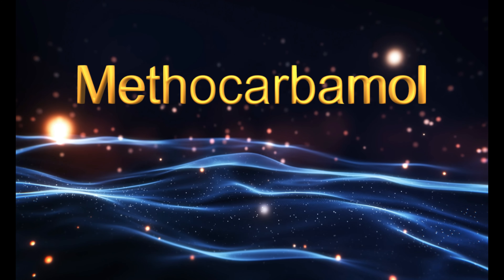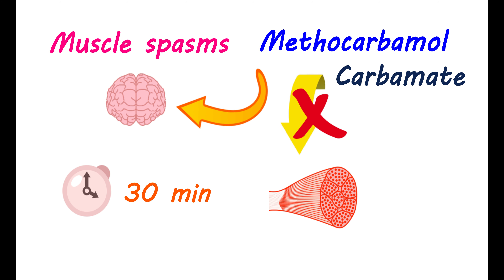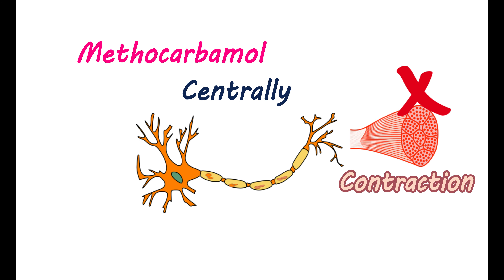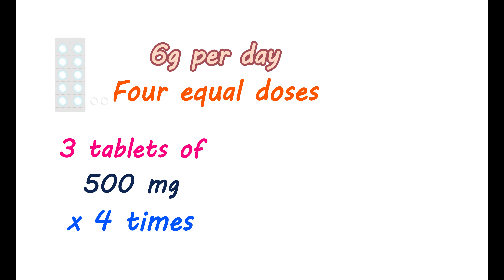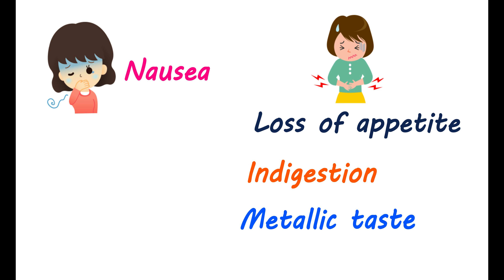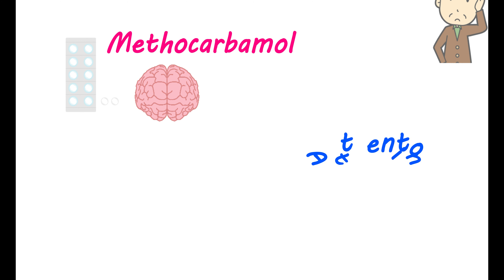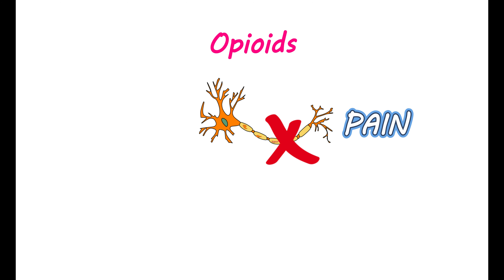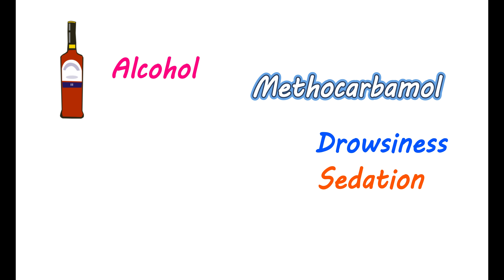Methocarbamol 750 mg and 500 mg tablets - 5 FACTS you should Know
Methocarbamol (Robaxin) is a centrally acting muscle relaxant that helps in reducing muscle pain and stiffness.

It works by inhibiting a few neurons in the brain that control muscle contraction. It can cause sedation, drowsiness, and dizziness. Taking this medication along with other CNS depressants like anxiolytics and antipsychotics can increase sedation. Methocarbamol can also cause indigestion, metallic taste, and loss of appetite.